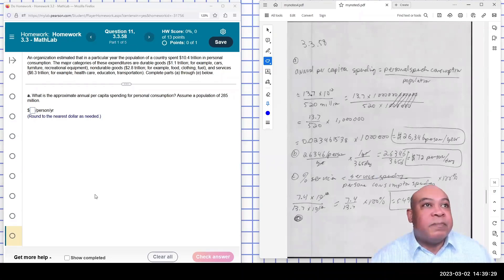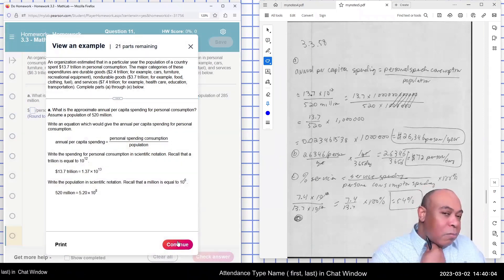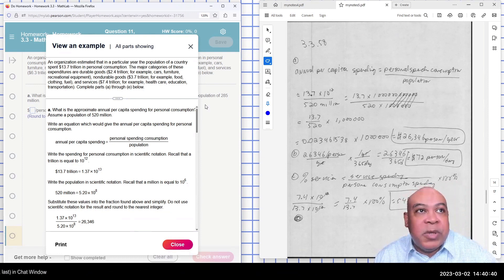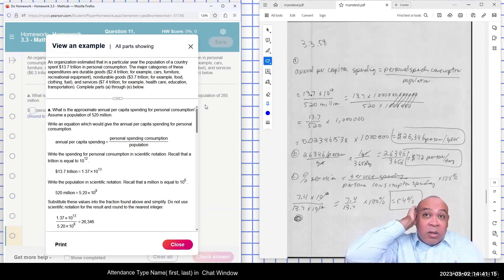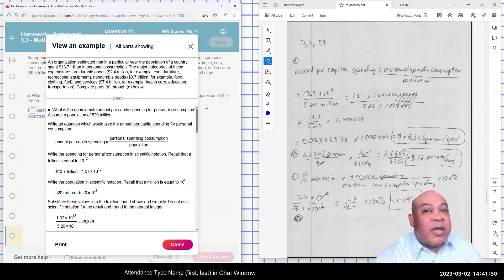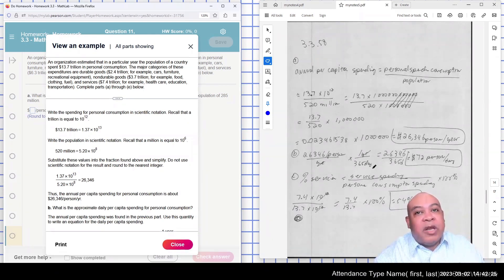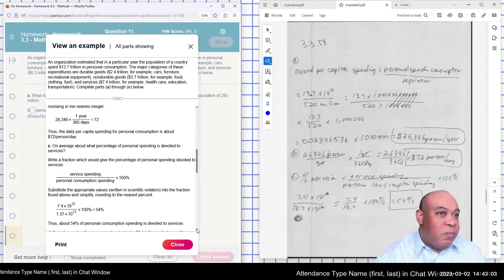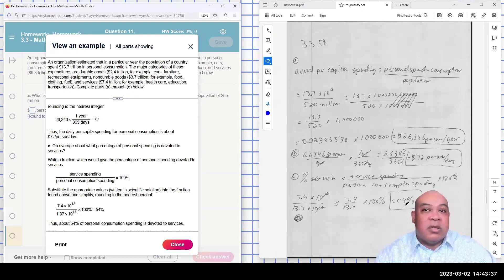3 3 58